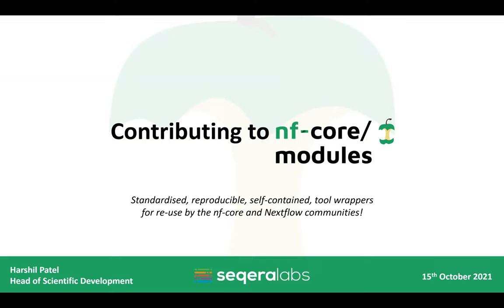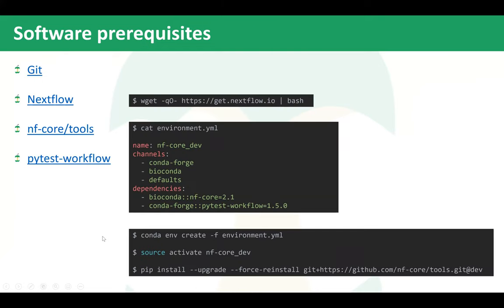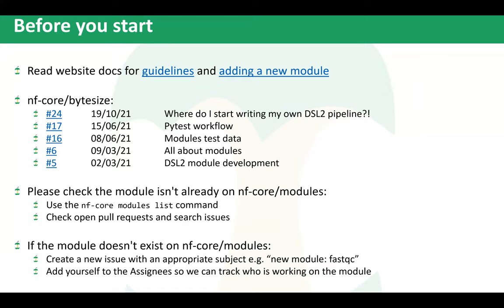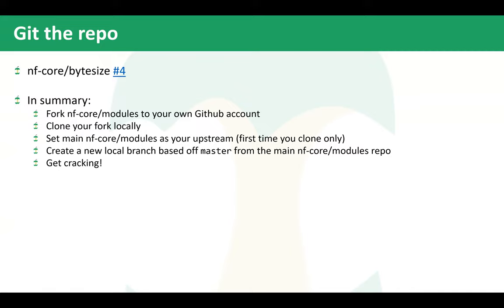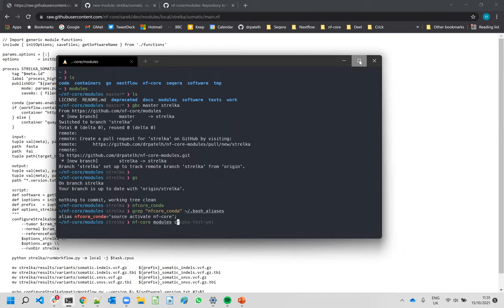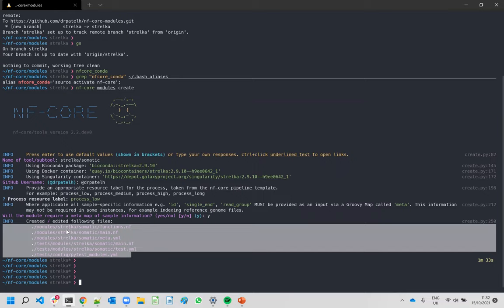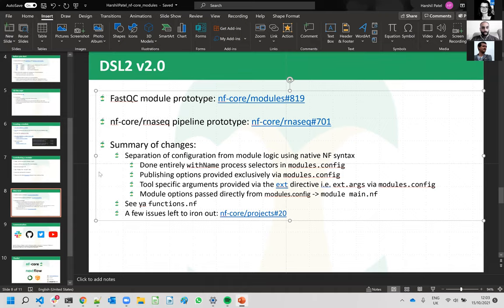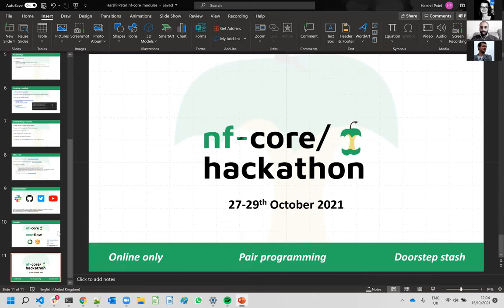Contributing to nf-core/modules - Harshil Patel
Harshil Patel (@drpatelh) presents on how to add an existing local module to the nf-core/modules repository.